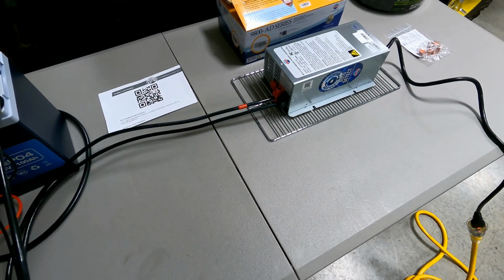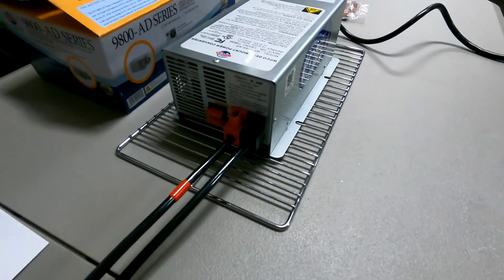Testing Continued, WFCO 9800 Series Converter Auto Lithium Detect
Today I had yet another success, I finally confirmed that the WFCO 9800 Series converter would go into Lithium Charging mode.  I still DON'T like it, I would rather WFCO give me a switch, nevertheless, I confirmed that it did work.